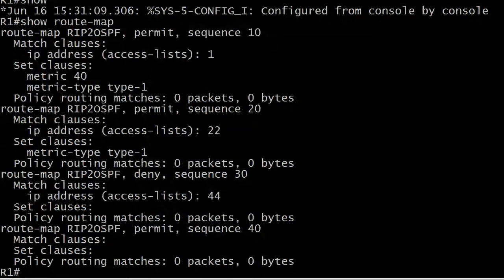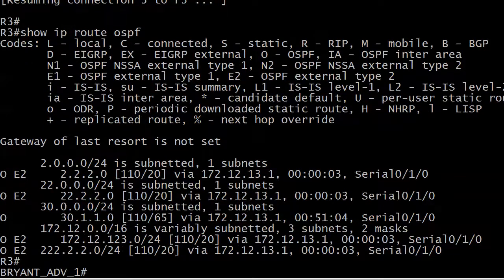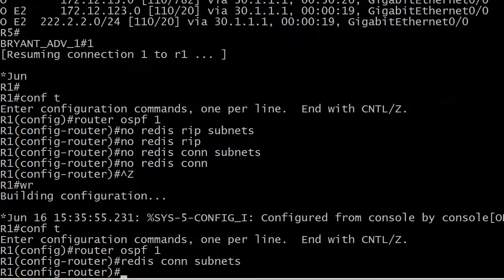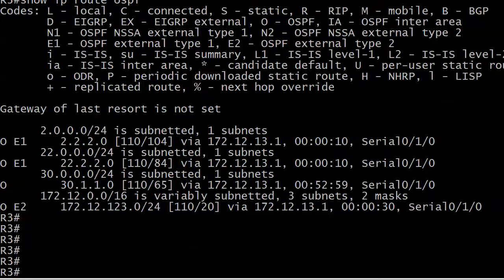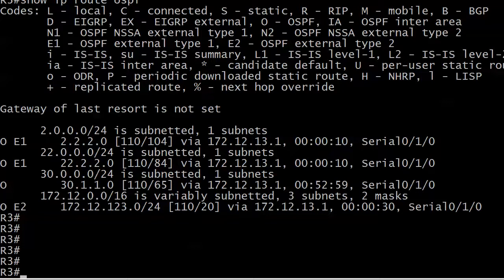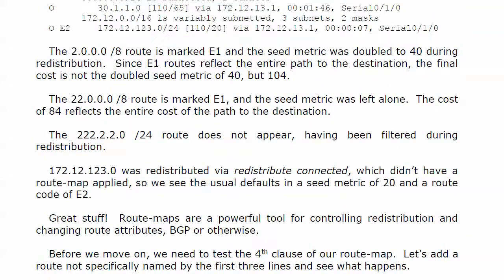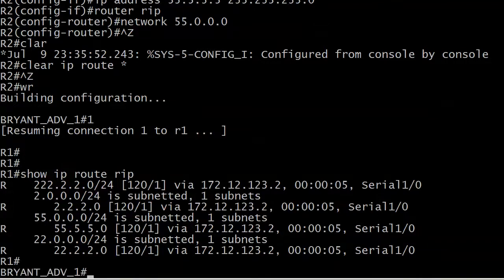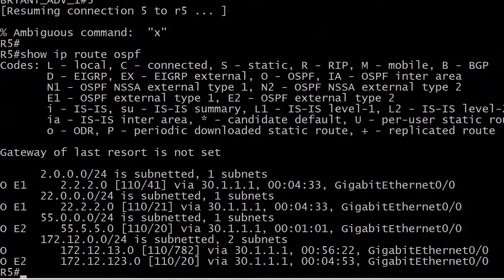CCNP ROUTE Redistribution 14: Applying and Verifying Route Maps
Get your CCNP with my CCNP All-In-One Bundle!  Includes SWITCH, ROUTE, and TSHOOT for one low price

As you'd expect, it's not enough to write a route map - you gotta know how to apply AND verify one.   We'll do just that in this video. Let's get started!

Chris Bryant
CCIE #12933
"The Computer Certification Bulldog"